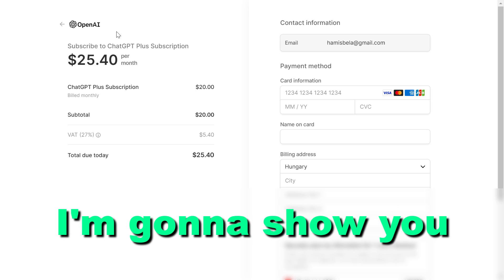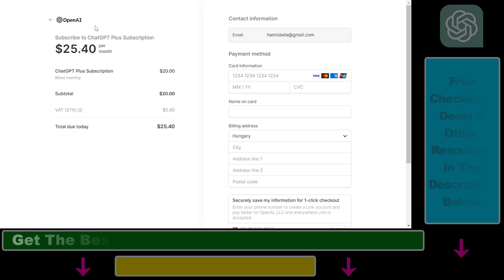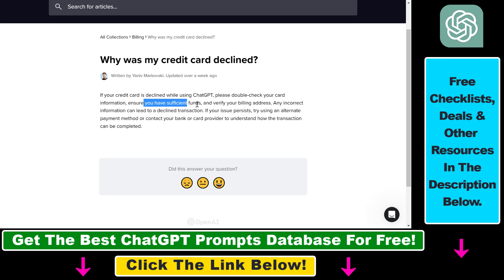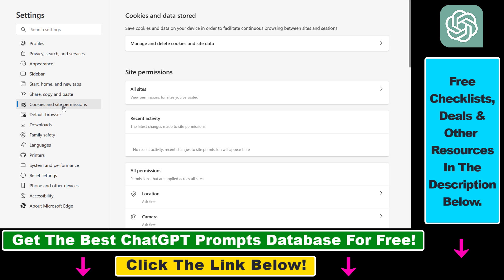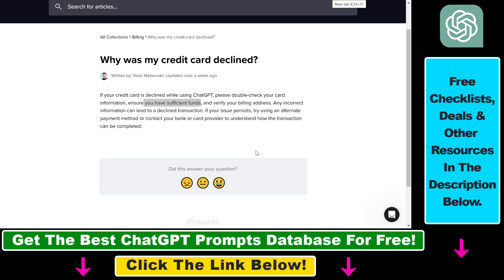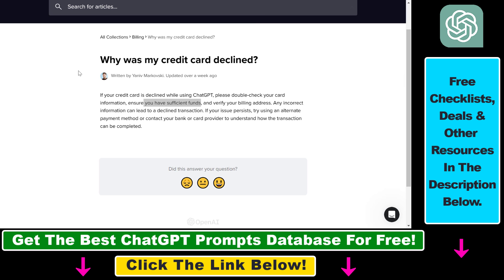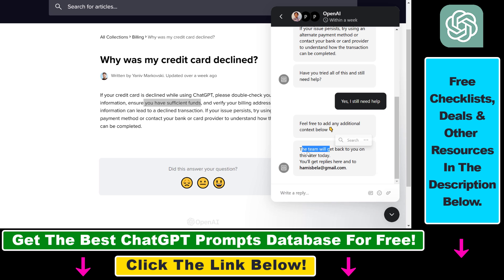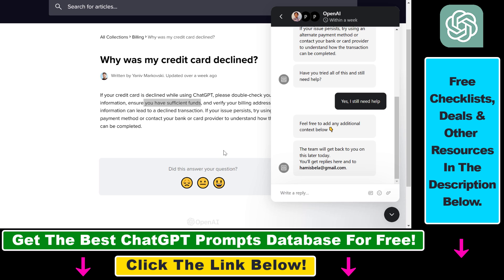How To Fix If ChatGPT Plus Credit Card Has Been Declined?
. - Learn how to fix if ChatGPT plus credit card has been declined.